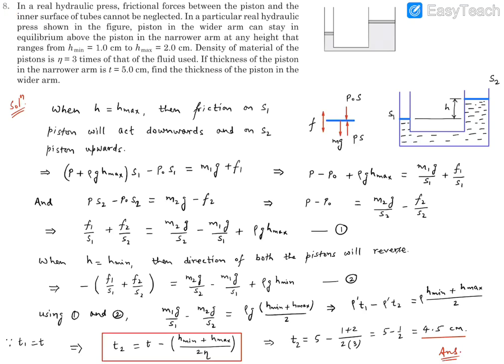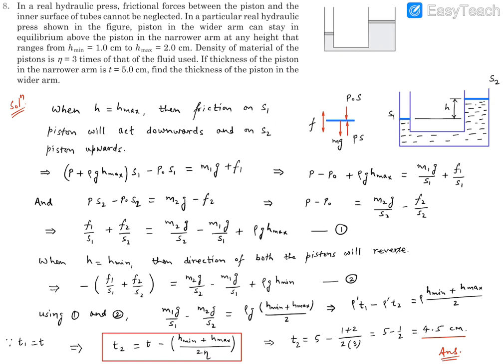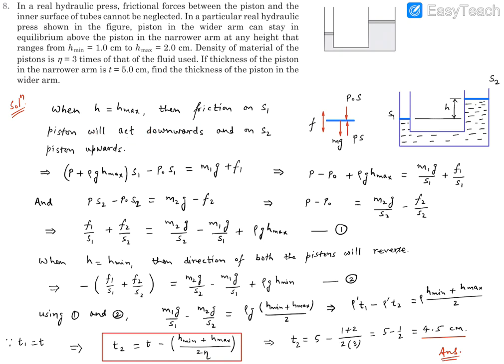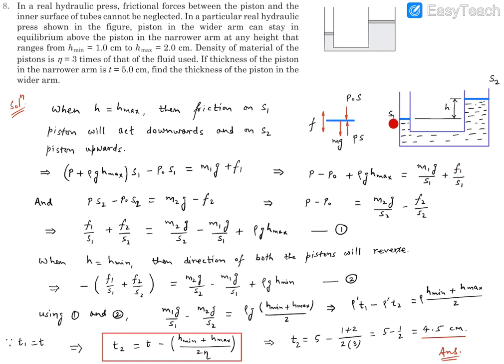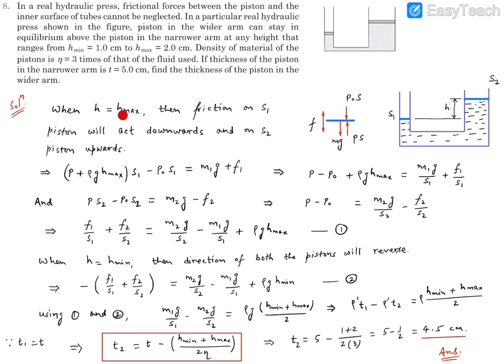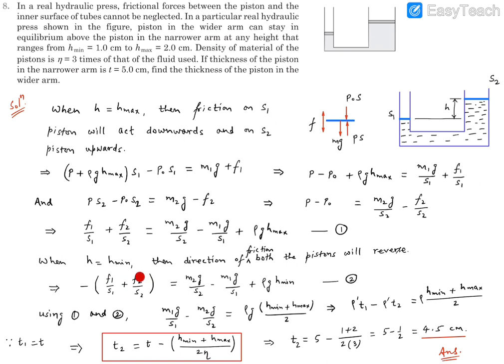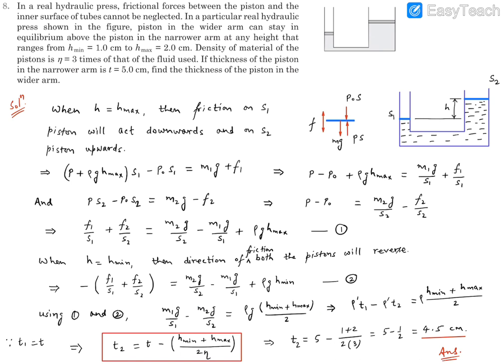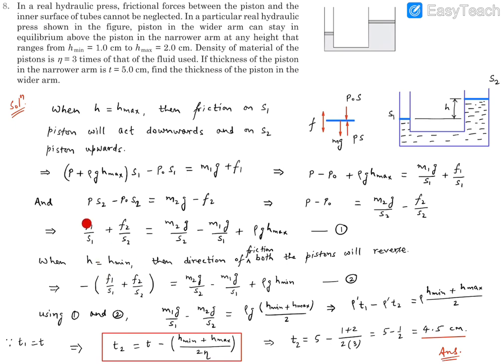PF Fluid BYU 8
In a real hydraulic press, frictional forces between the piston and the inner surface of tubes cannot be neglected. In a particular real hydraulic press shown in the figure, piston in the wider arm can stay in equilibrium above the piston in the narrower arm at any height that ranges from h min = 1.0 cm to h max = 2.0 cm. Density of material of the piston in the narrower arm is t = 5.0 cm, find the thickness of the piston in the wider arm.